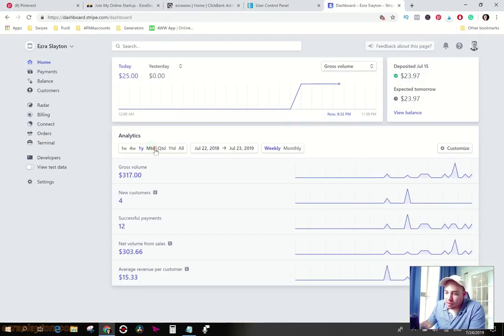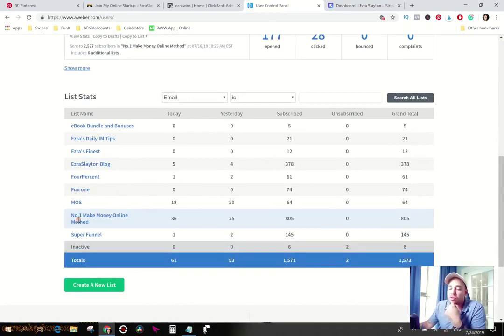Make Money Online Using Pinterest / Funnel X ROI Make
Make money Ideas and educational videos which taught thousands of people how to succeed in life. Have helped people make more money, get in better shape, and be able to create a better lifestyle for themselves.

Any body can check out this videos and take advantage of the info. provided.